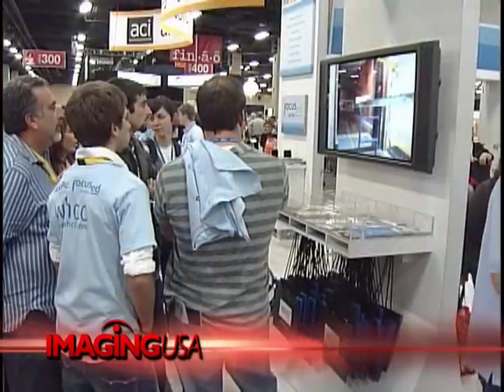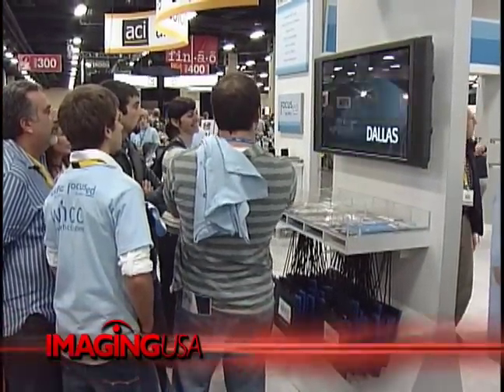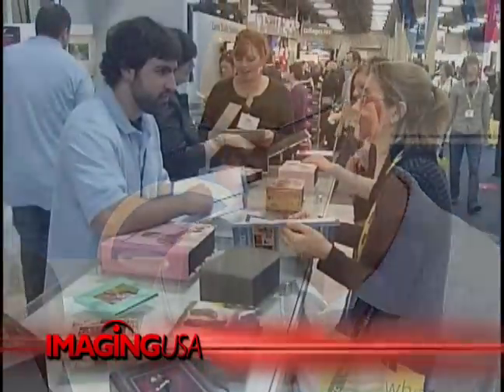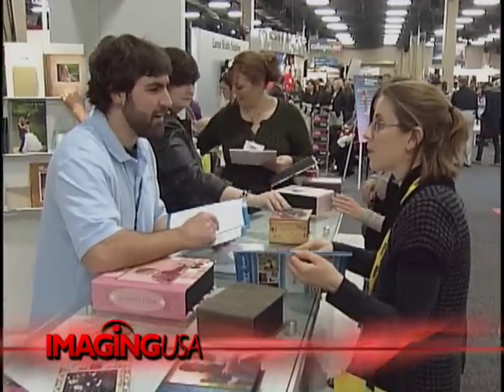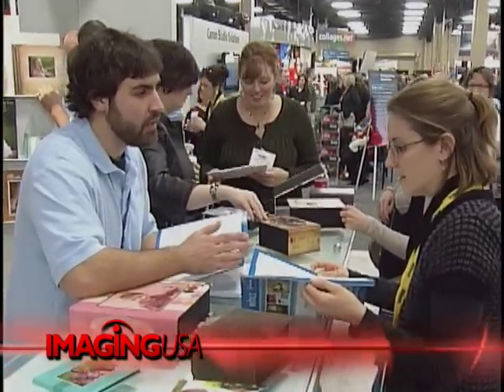04 WHCC.mov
Imaging USA, January 10-12, 2010 in Nashville, Interview with WHCC in the Imaging Expo